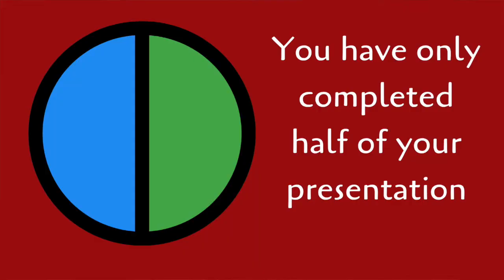5 Tips to Plan a Presentation in English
Do you have to plan a presentation? I share 5 tips to plan a presentation in English and get you ready to create the most effective presentation possible. Learning how to present information using your Business English skills will get you ready to prepare an excellent presentation.

If you're interested in online English lessons with teachers from different English-speaking countries, check out Lingoda.

I'm a part-time freelance teacher with Lingoda and enjoy working with adult students from around the world.